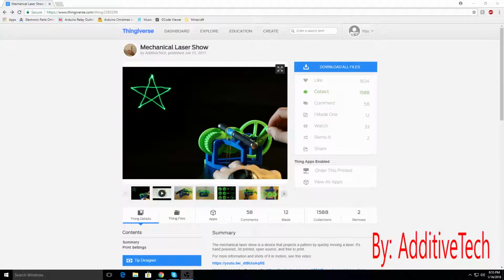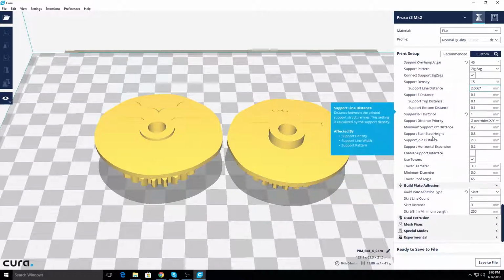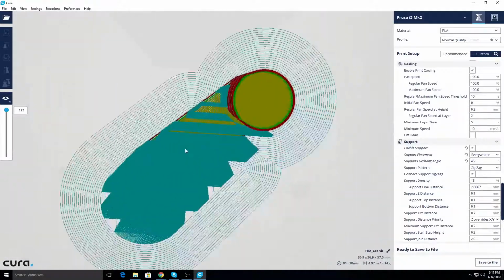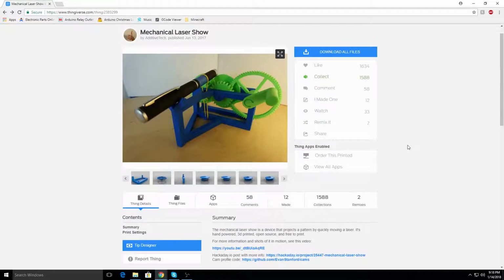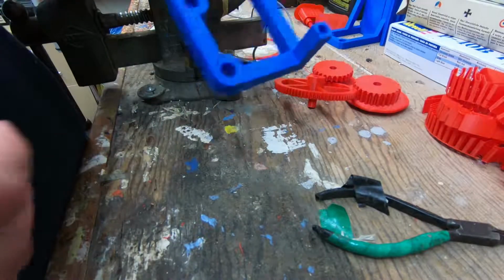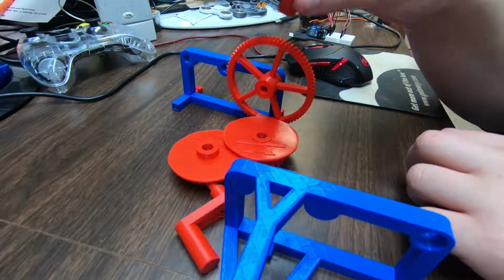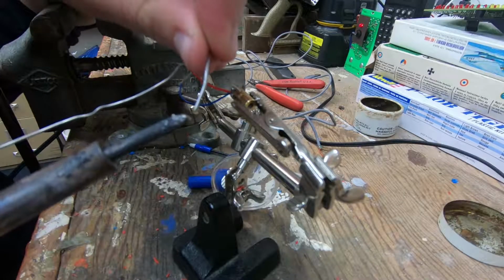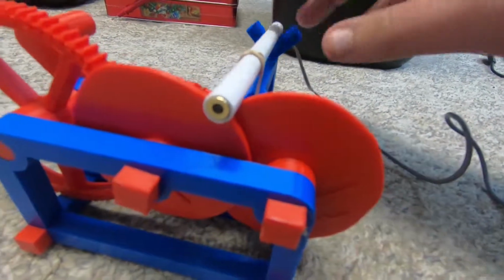Making a Mechanical Laser Show on a Friday Night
Today we build the Mechanical Laser Show made by Additive Tech from Thingiverse. Cool Stuff!